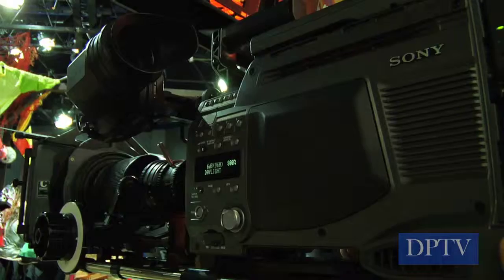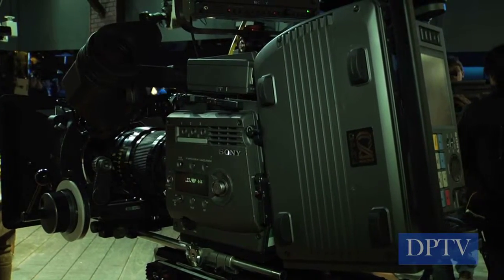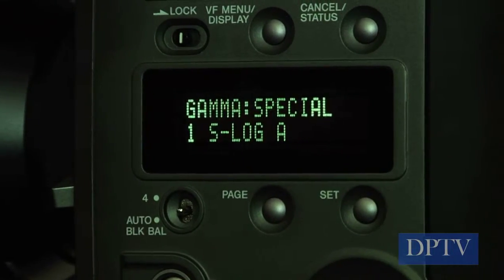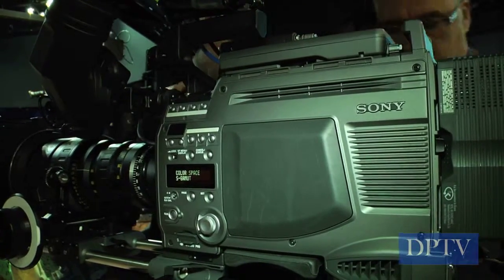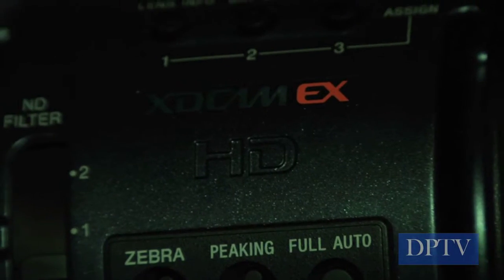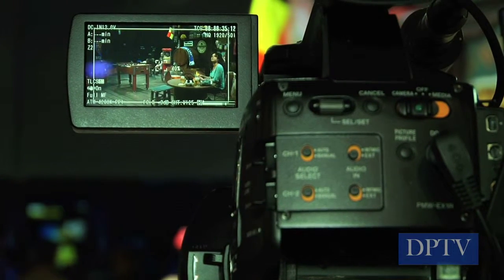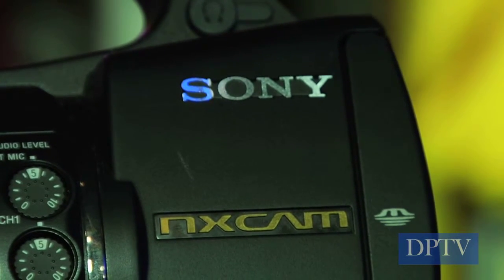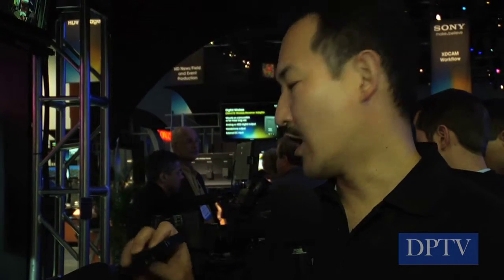NAB 2010 Sony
Representatives from Sony discuss a few of their cameras at NAB 2010 with Cliff Charles of DPTV